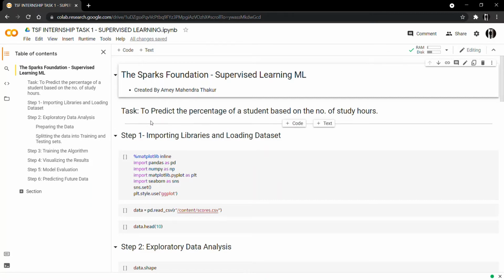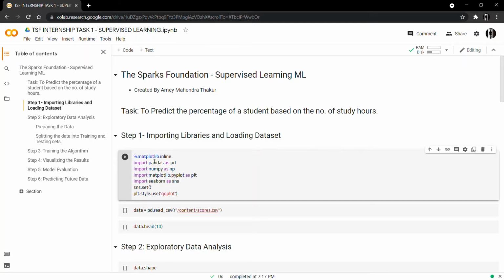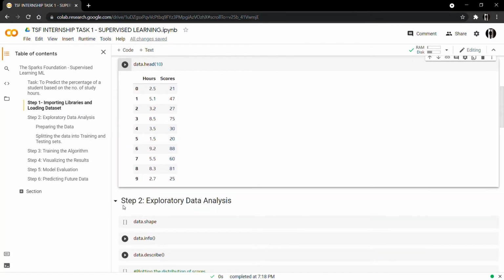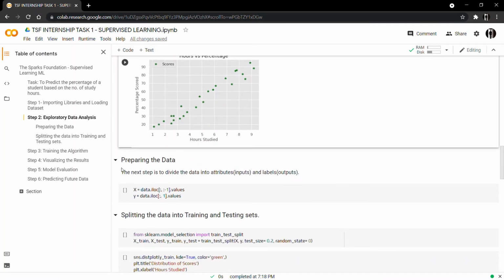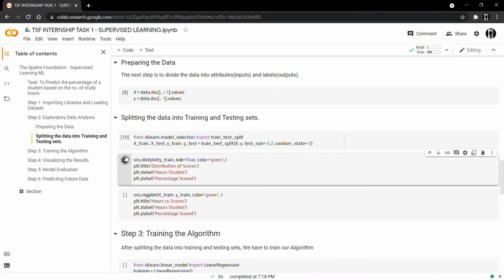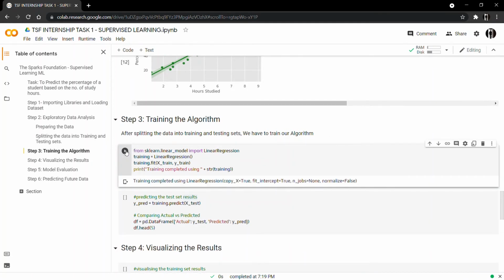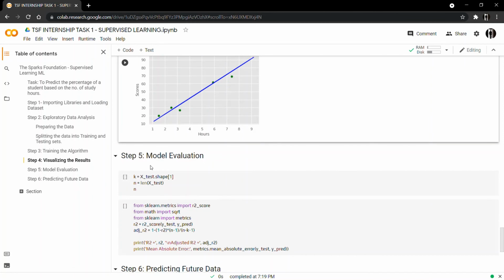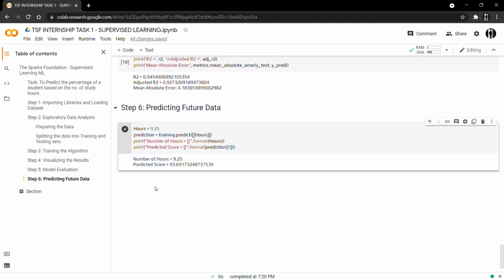THE SPARKS FOUNDATION - SUPERVISED MACHINE LEARNING TASK-1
THE SPARKS FOUNDATION - SUPERVISED MACHINE LEARNING

Task: To predict the percentage of a student based on the number of study hours.

Simple Linear Regression is used as it involves just 2 variables.

Output: To find predicted score if a student studies for 9.25 hrs/day.

TECHNOLOGIES AND LIBRARIES USED: Python3, Pandas, Numpy, Matplotlib.pyplot, Seaborn.